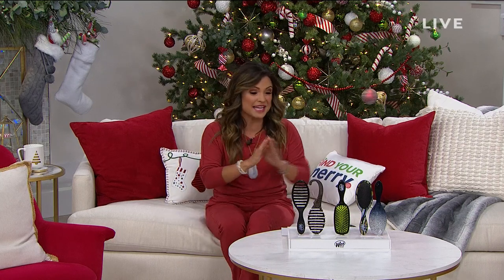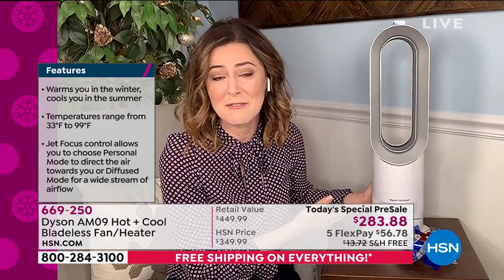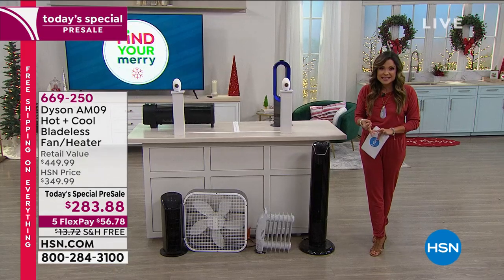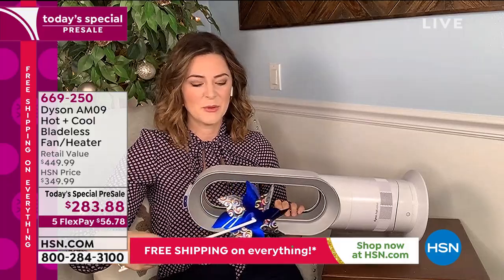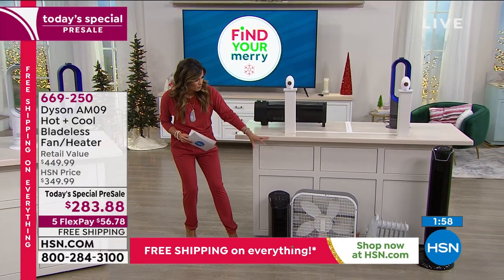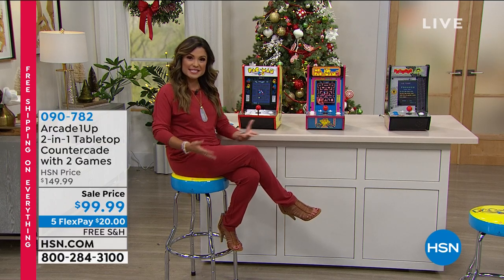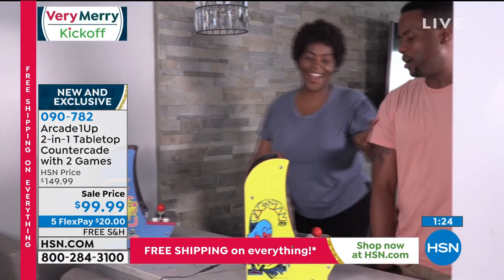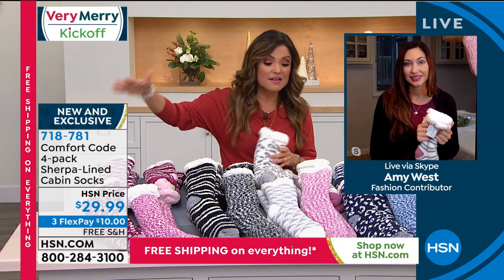HSN | Very Merry Kickoff Event with Michelle 10.17.2020 - 02 PM